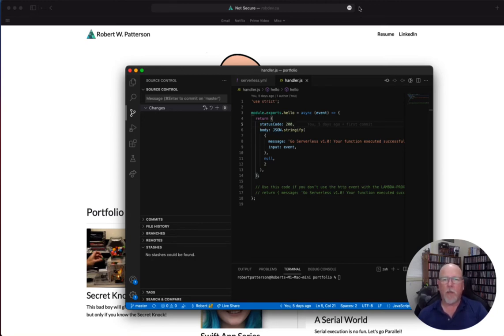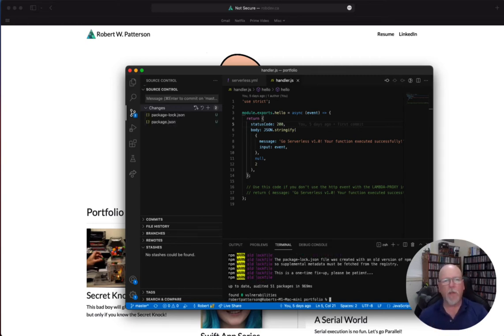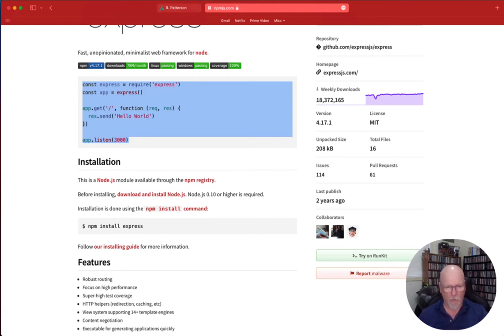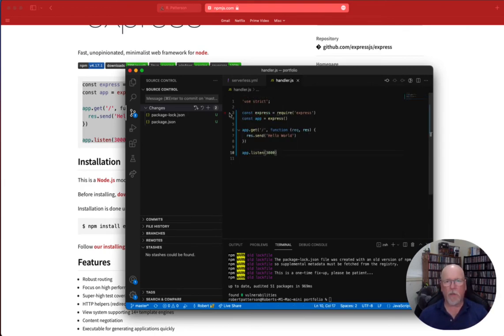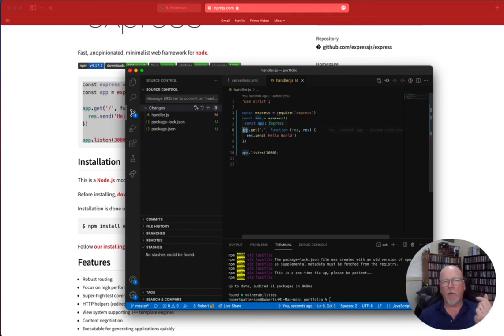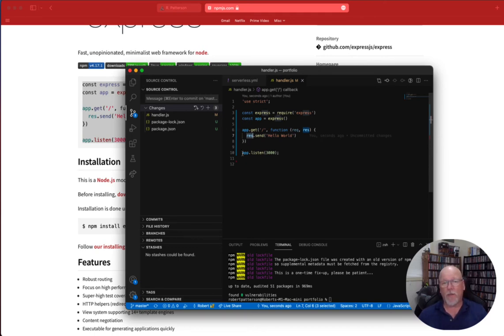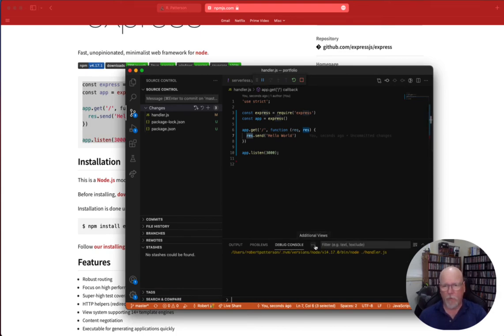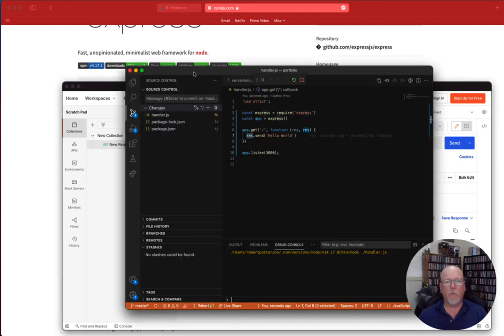portfolio08-add-express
Creating an ExpressJS endpoint for processing HTTP requests